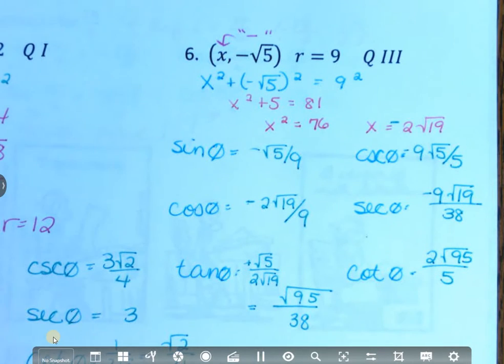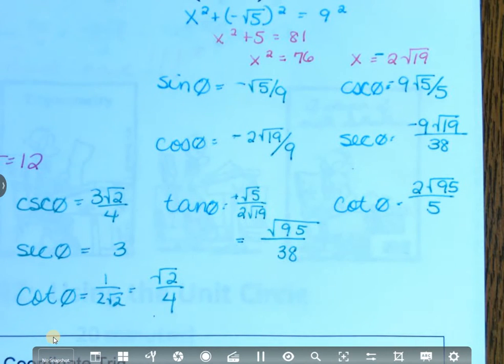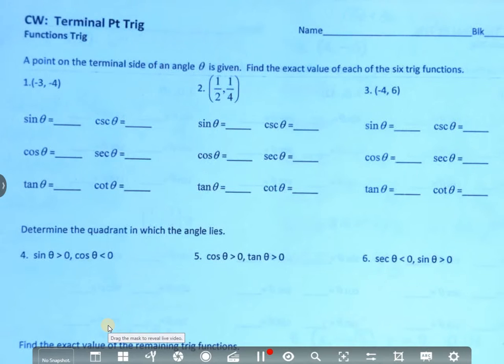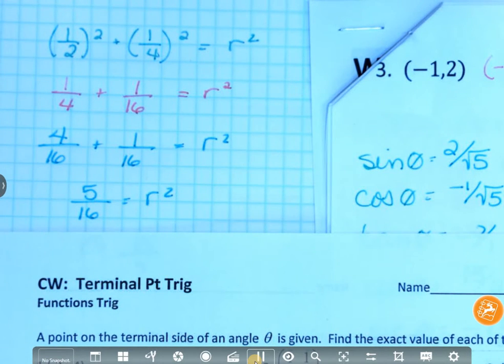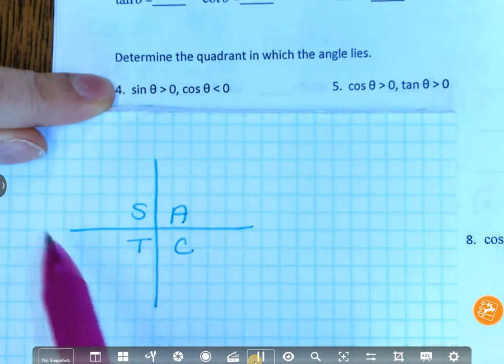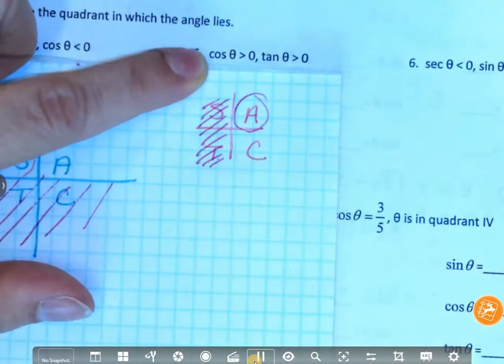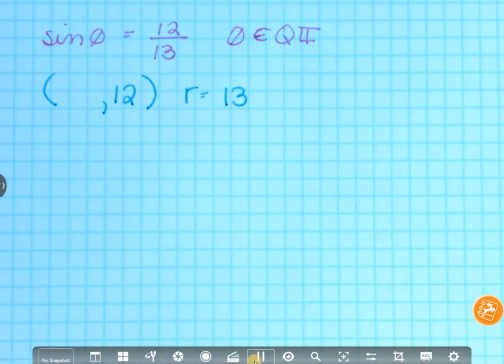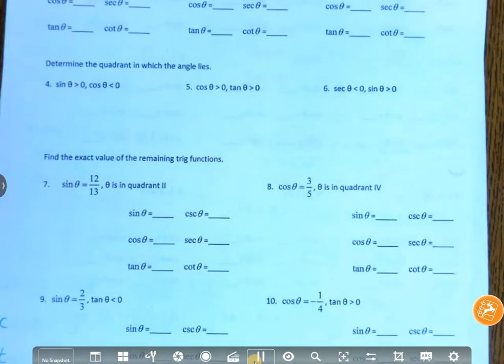Finishing Terminal Point Trig